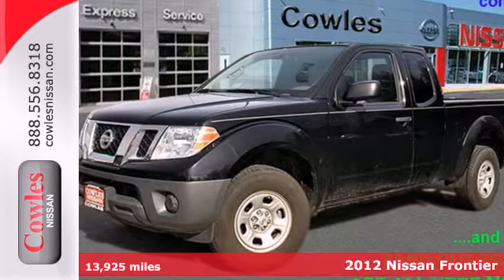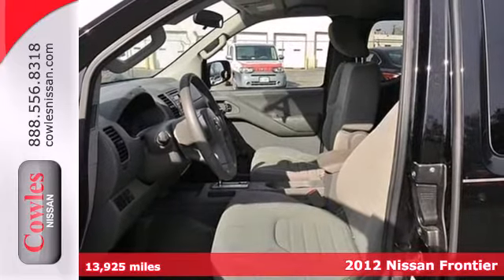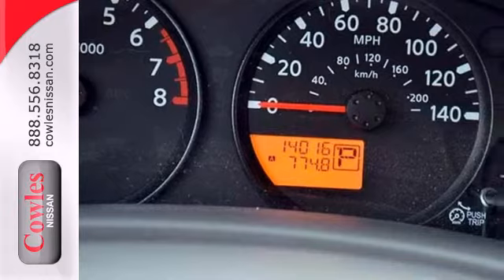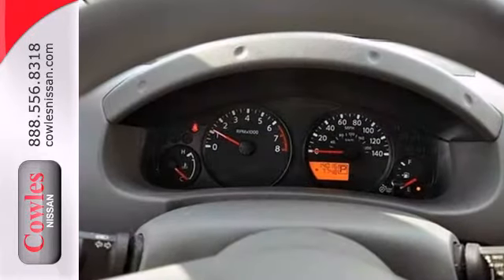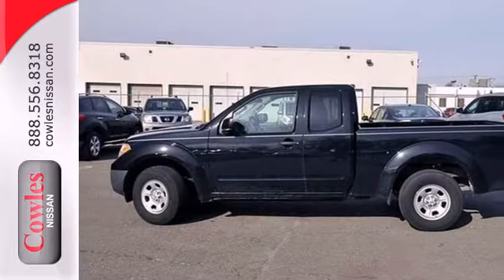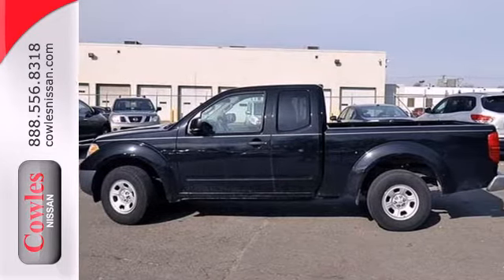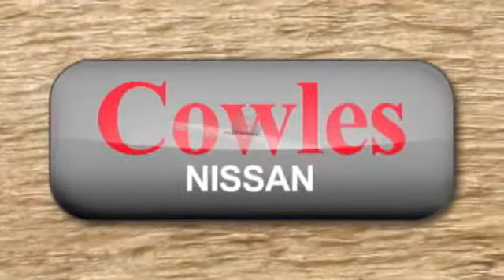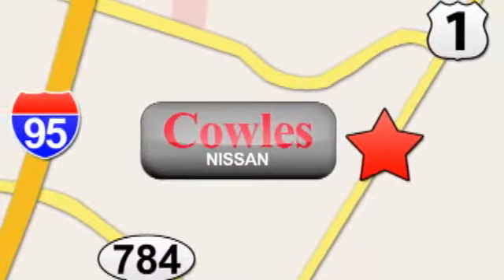2012 Nissan Frontier Washington DC VA Woodbridge, VA N1462A - SOLD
Year: 2012
Make: Nissan
Model: Frontier
Trim: Automatic
Engine: 4 Cylinder
Transmission: Automatic
Color: Black
Interior: Gray
Mileage: 13925
Stock #: N1462A
We want to help you find the car that fits you and your families needs. Let us then earn your business and your trust. We will do every thing necessary to make sure you drive home with the car of your choice. , Reclining Bucket Seats,AM/FM Stereo/CD,Deluxe Cloth Upholstery,, Four speakers, Front seat center armrest, Ventilation system, Front 12V power outlet(s), Below seat storage under rear seat, Front cup holders, Two active height-adjustable front head restraints, two rear seats head restraints, Vehicle speed-proportional power steering, Four-door extended cab pickup, Driver doors: front hinged, rear driver doors: rear hinged, passenger doors: front hinged, rear passenger doors: rear hinged, Straight side pickup bed, Low tire pressure indicator, Cargo area dimensions: length (inches): 73.3, front width (inches): 61.4, width between arches (inches): 44.4 and height (inches): 18.0, Multi-point fuel injection, 21.1gallon fuel tank, Interior dimensions: 39.7 in. front headroom, 38.3 in. rear headroom, 55.8 in. front hip room, 55.0 in. rear hip room, 42.4 in. front leg room, 25.4 in. rear leg room, 58.3 in. front shoulder room and 54.9 in. rear shoulder room, Independent front wishbone suspension with stabilizer bar and coil springs, rigid rear beam suspension with leaf springs, Rear tailgate cargo doors, Load restraint: hooks, Rear side windows: on driver side and passenger side, SUV specifics approach angle (degrees): 27.8 and departure angle (degrees): 21.0, Power (SAE): 152 hp @ 5,200 rpm; 171 ft lb of torque @ 4,400 rpm, Tachometer, ABS, Data completeness, Ventilated

Address:
14777 Jefferson David Hwy